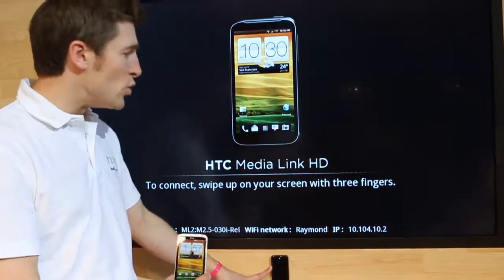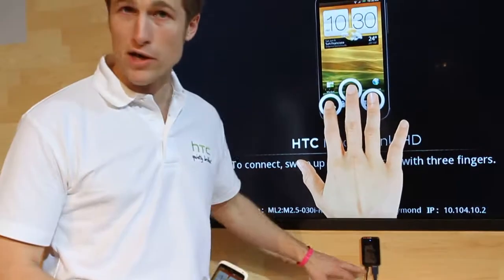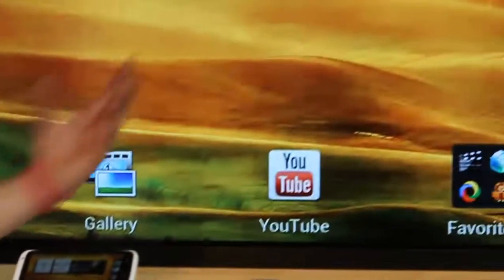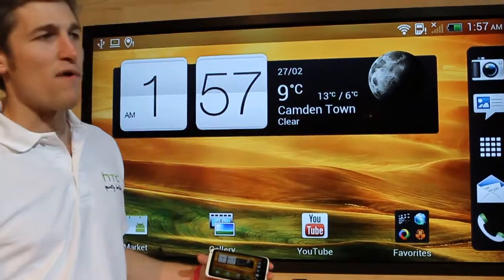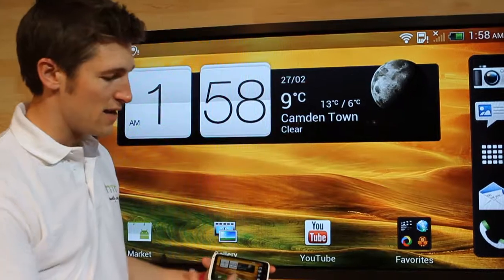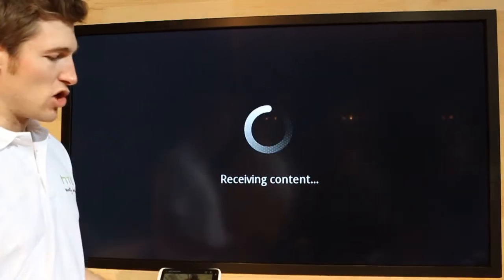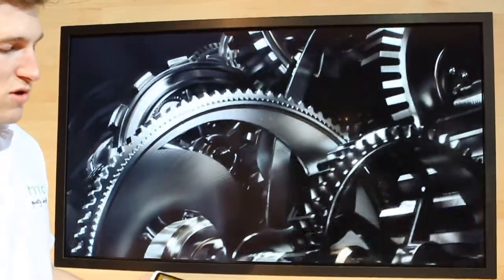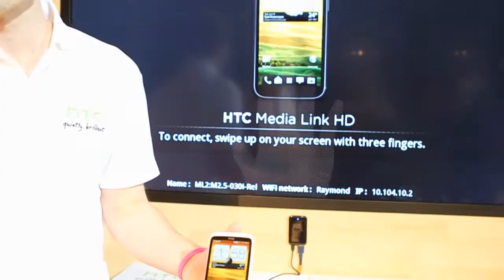HTC Media Link HD